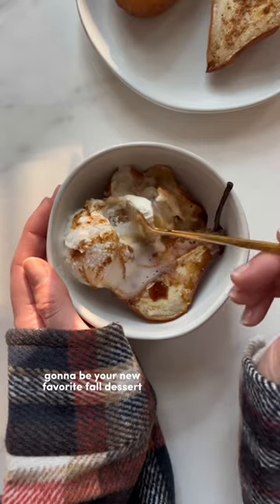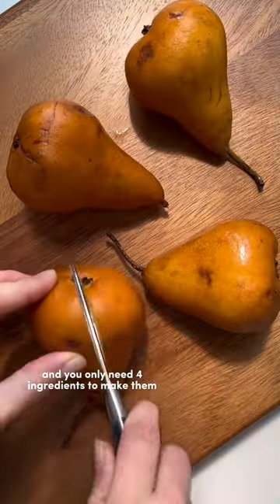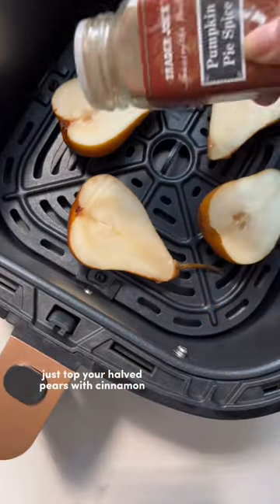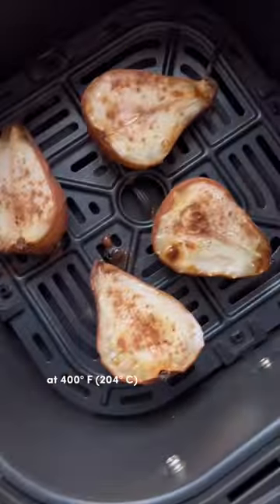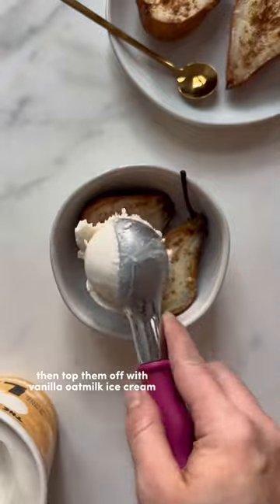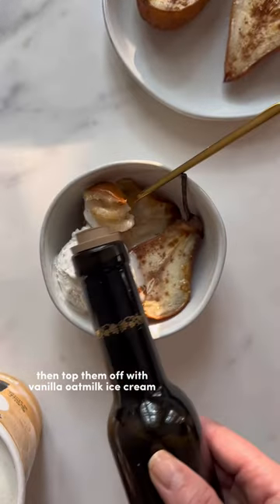the fall dessert you NEED 🍐🍂 air-fried pears with oatmilk ice cream and balsamic glaze